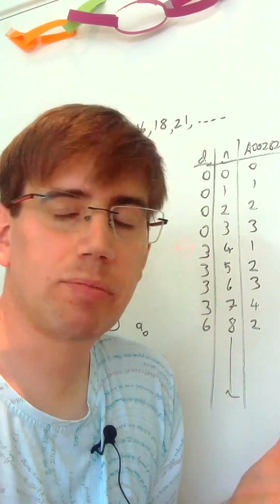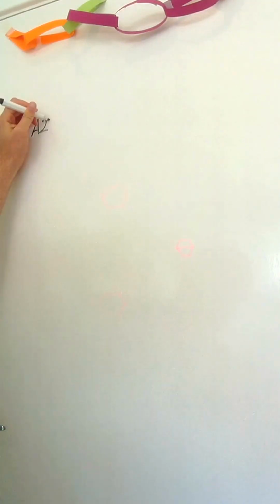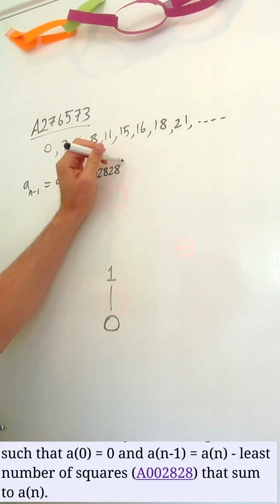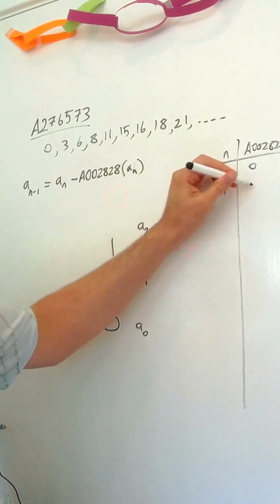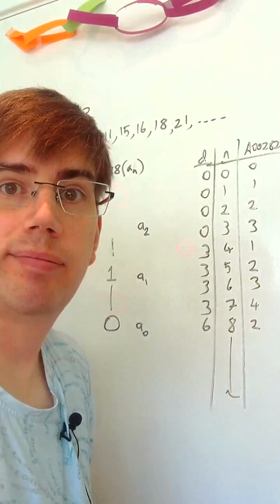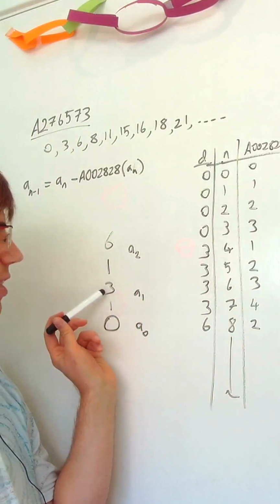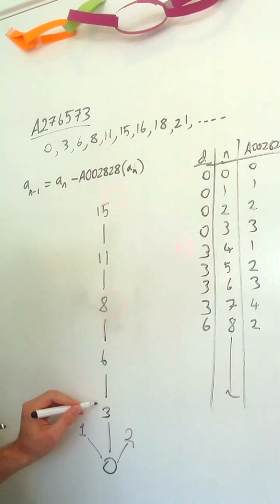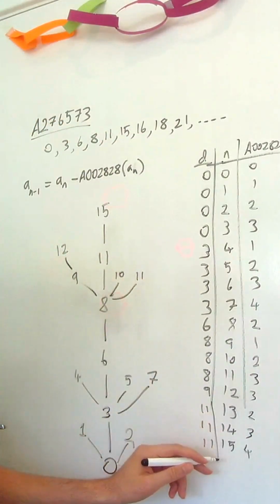What on earth is the infinite least squares beanstalk?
"The infinite trunk of least squares beanstalk" is A276573 on the OEIS